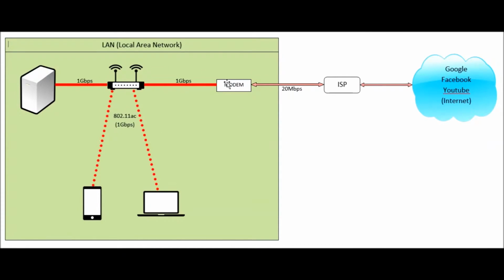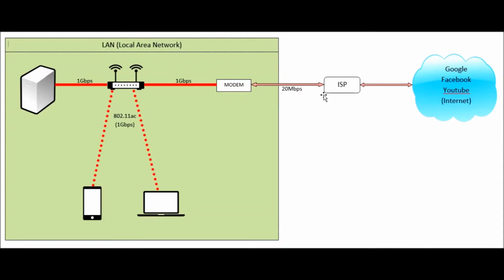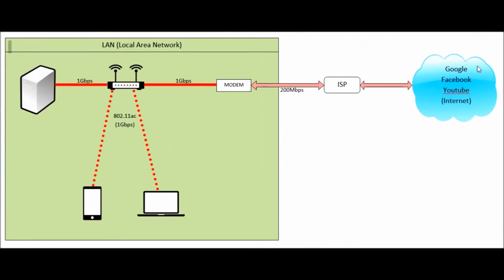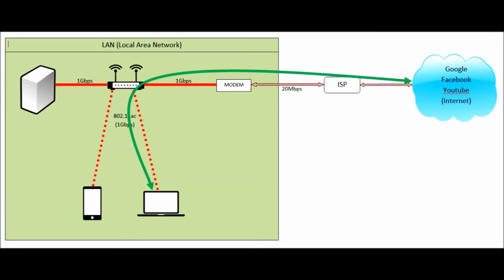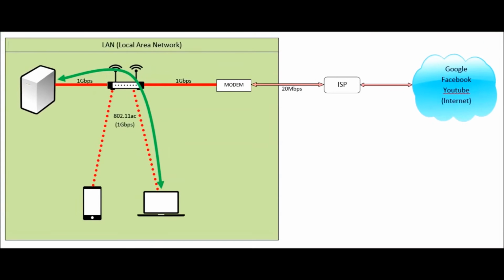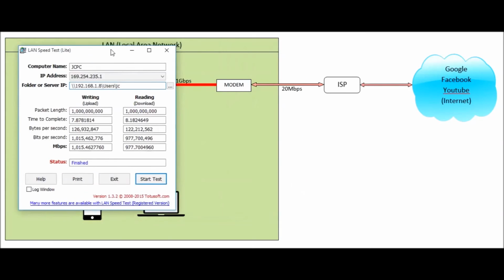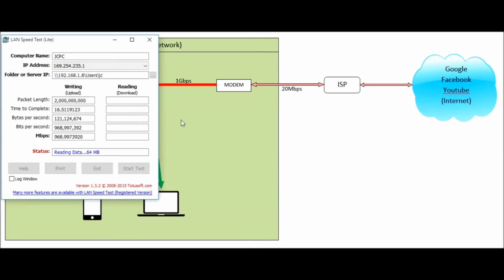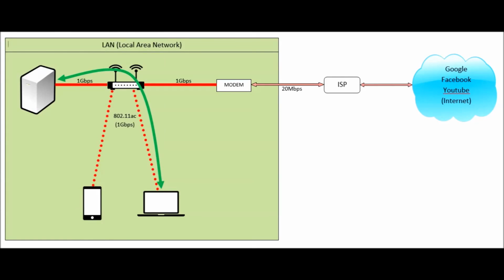Testing Wifi speed the right way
Stop using a speedtest to measure your wifi speed, you're doing it wrong.